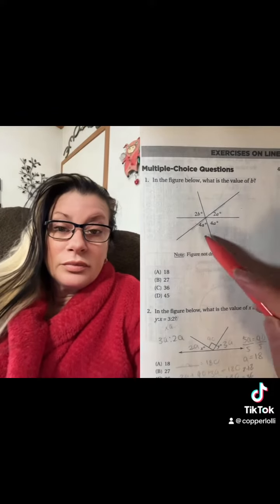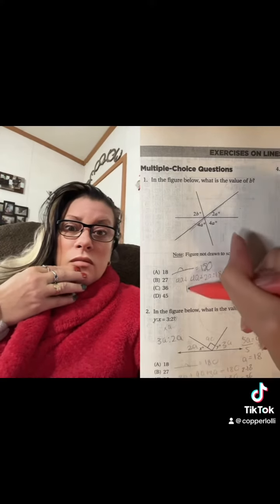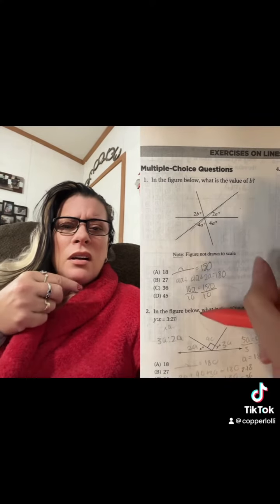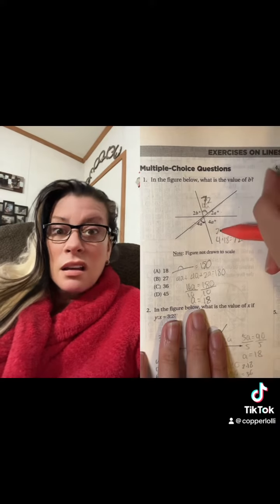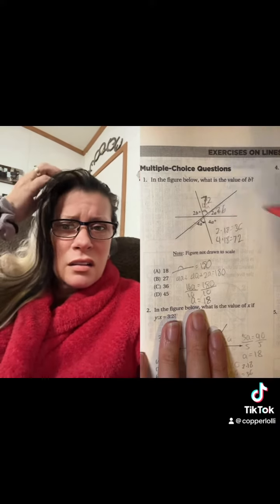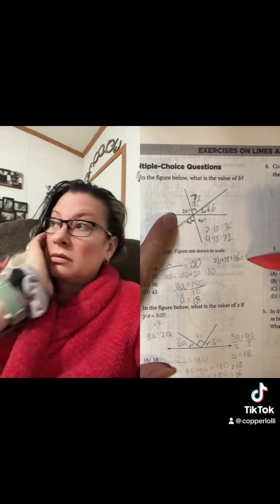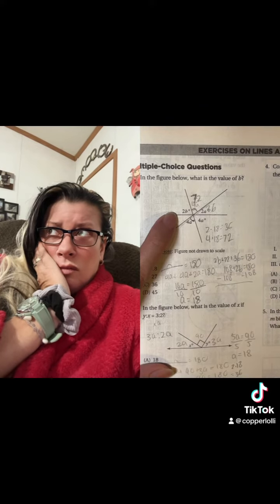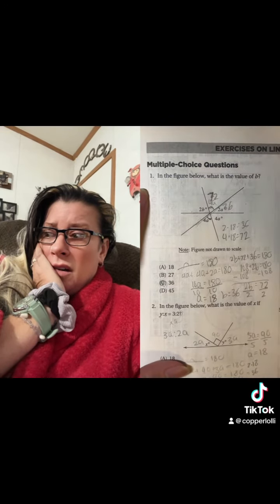November 20, 2023